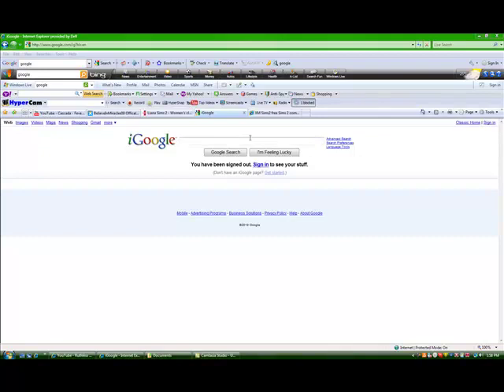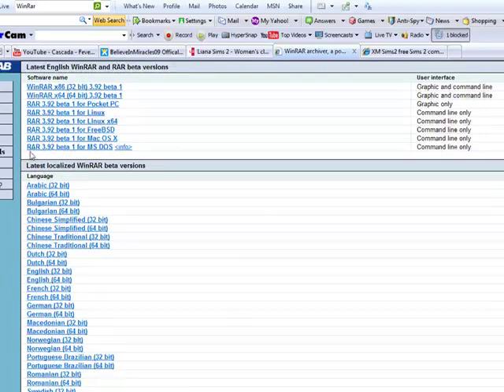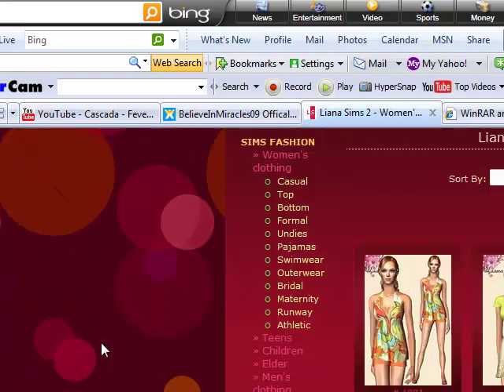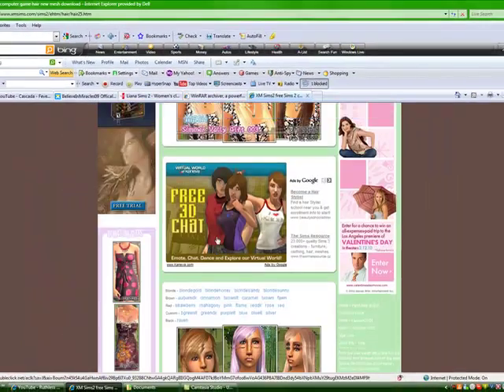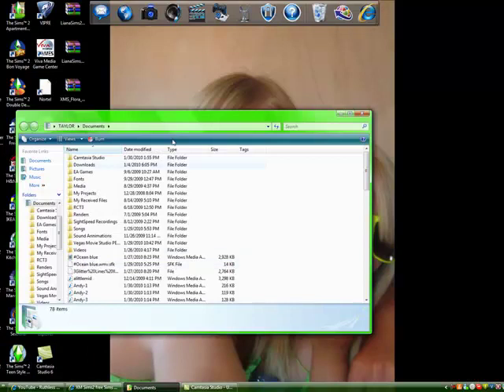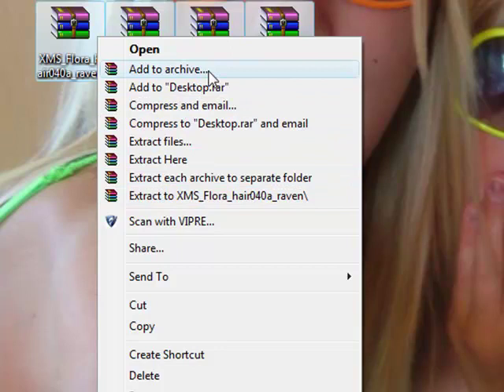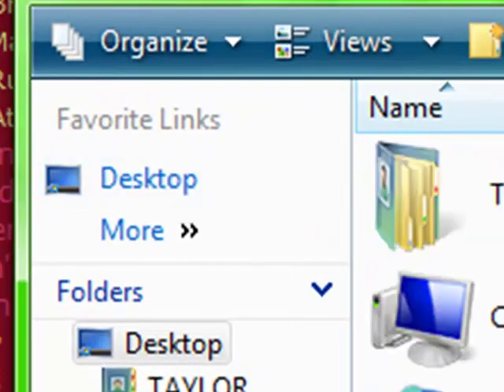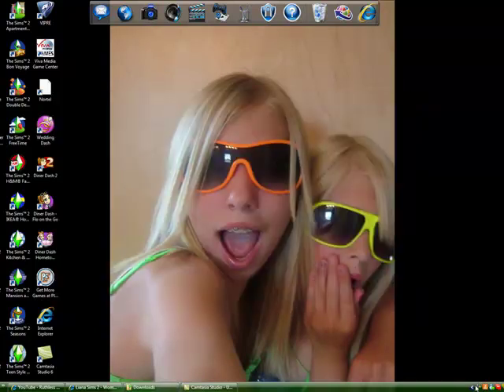The Basics: How to download custom content for the Sims2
Here is a basic tutorial on how to download cc for the Sims2.
Thanks Stereo900 for the software help! :D
NOTE: This is my FIRST video doing tutorials this way, and a new software, so I dont know exactly how it will turn out on youtube. I will just have to learn and see how it turns out, and then I will just make a better one for my next tutorial!